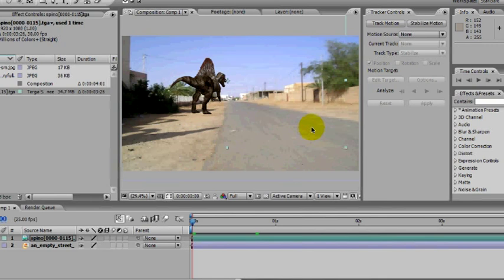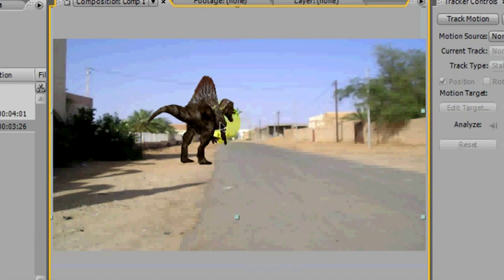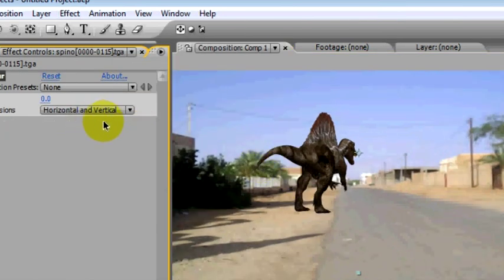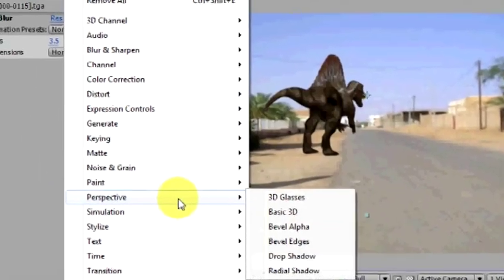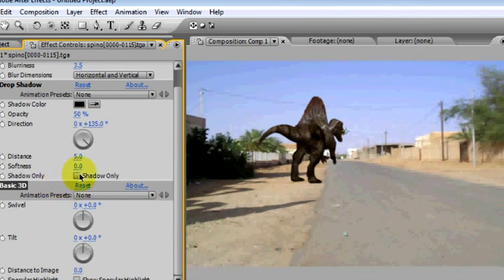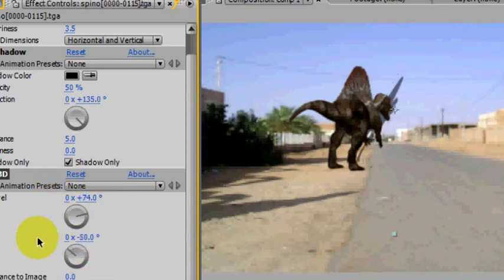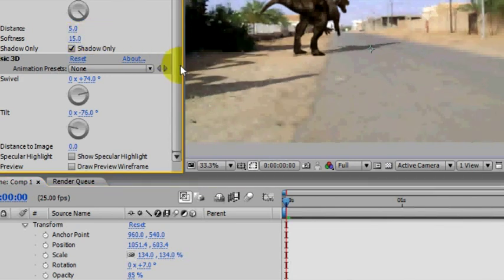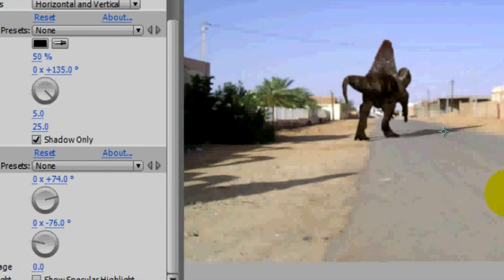Adding Shadows in After Effects, TUTORIAL fxhouse.co.uk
for more effects visit: fxhouse.co.uk